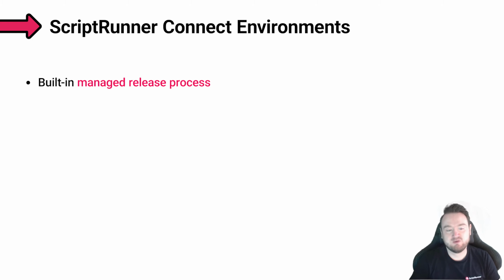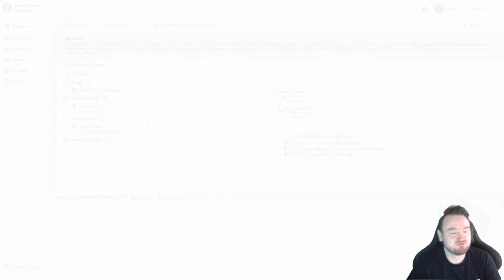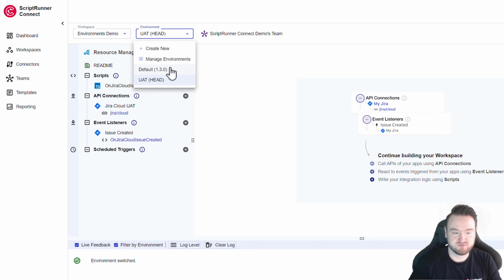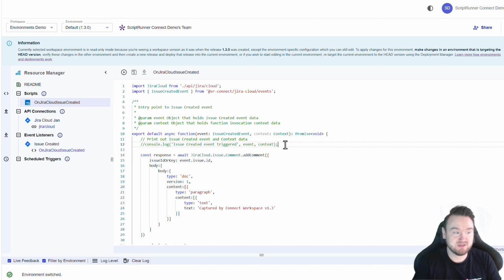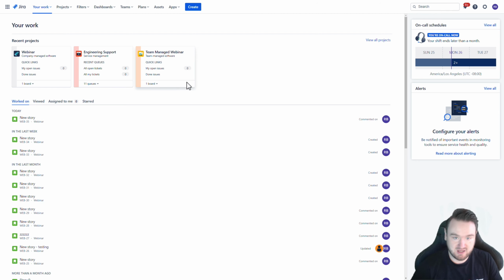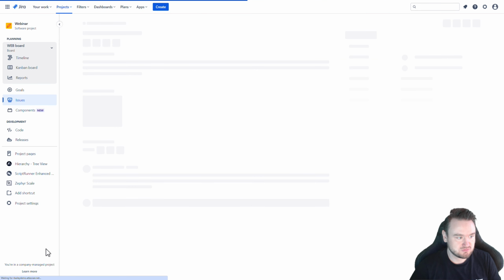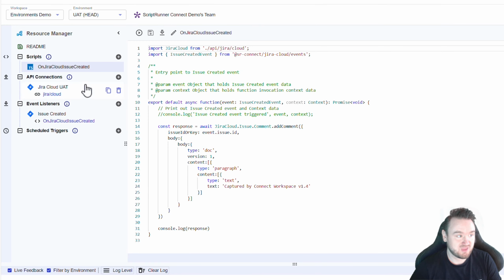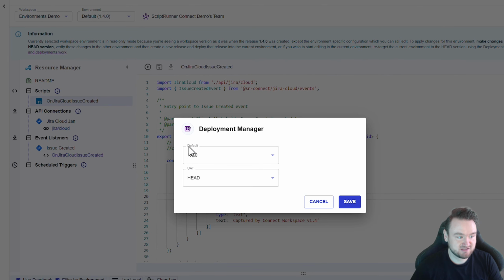Managing releases with Environments | ScriptRunner Connect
In this video, Senior Customer Success Manager Bobby Bailey covers the key elements of the Environments feature in ScriptRunner Connect.

✨ Join ScriptRunner Loop, the community platform where you can ask questions, share ideas, and access resources

Follow ScriptRunner!